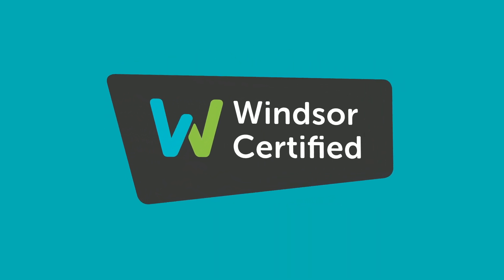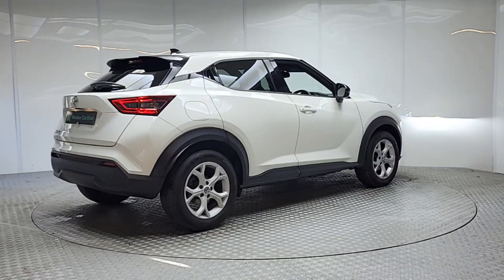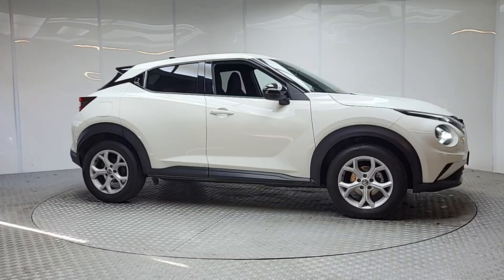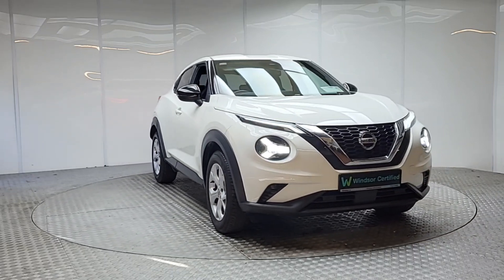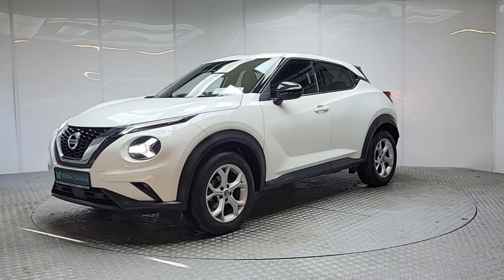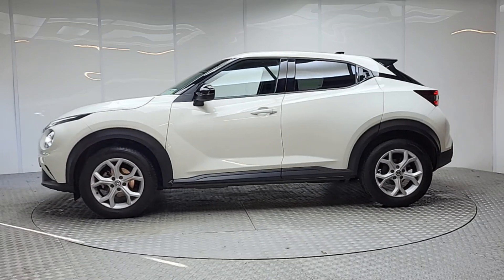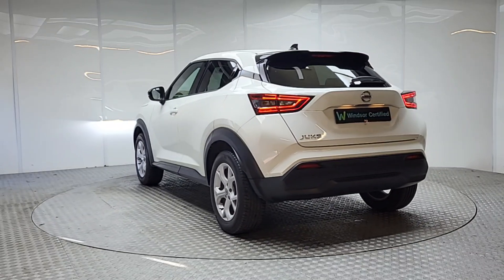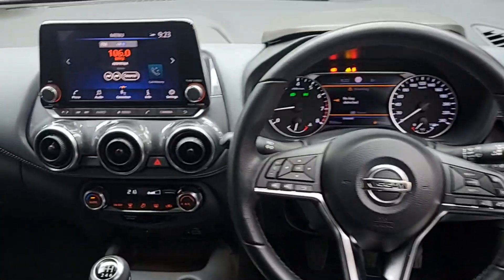221D7022 - RefId: 463455